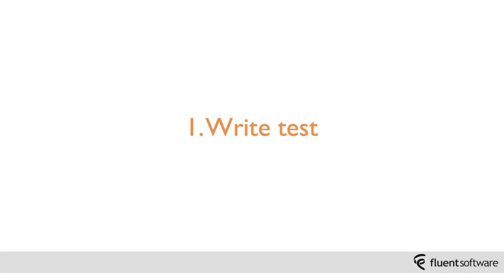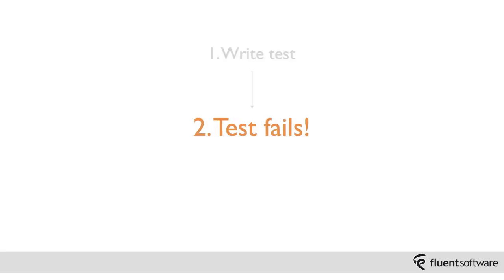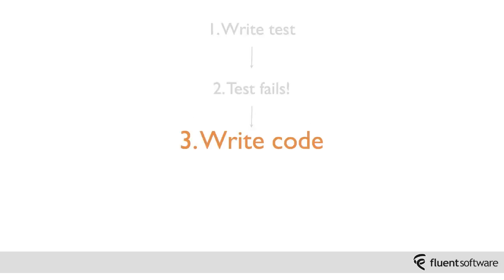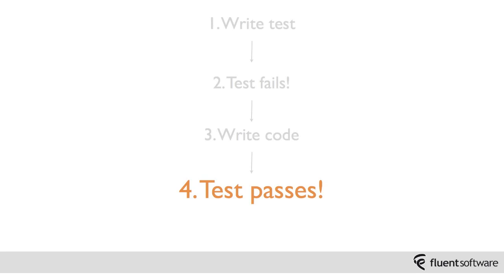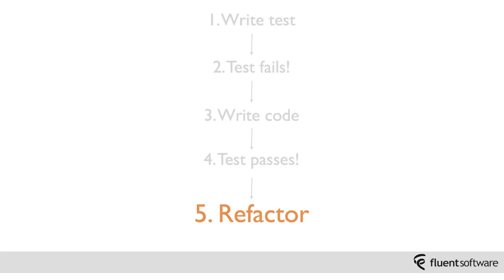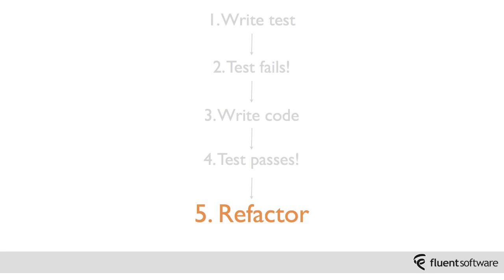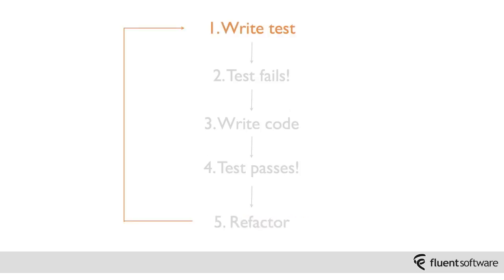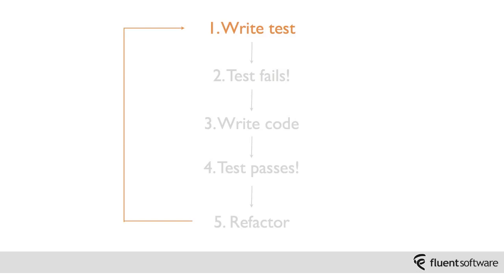Module 1. Lesson 2. The Test Driven Development cycle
Introduction to Test Driven Development in Java. Illustrating the test driven development cycle.